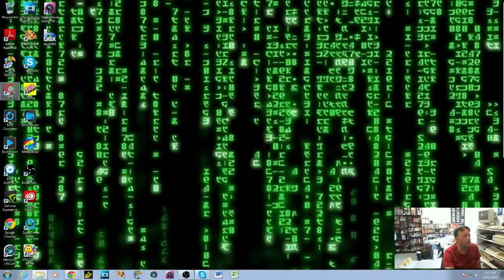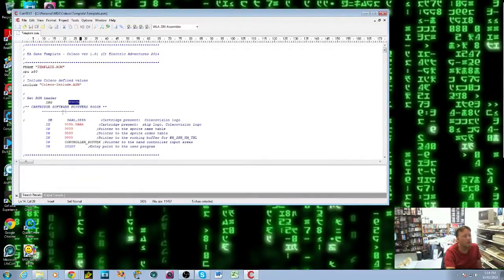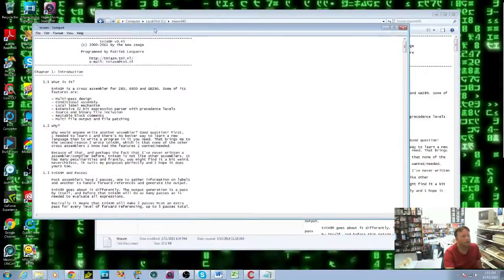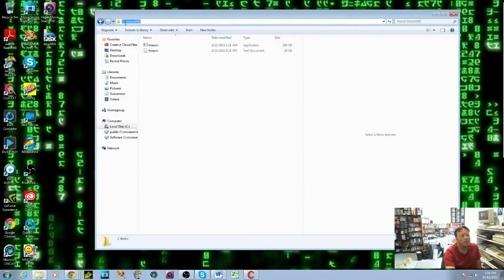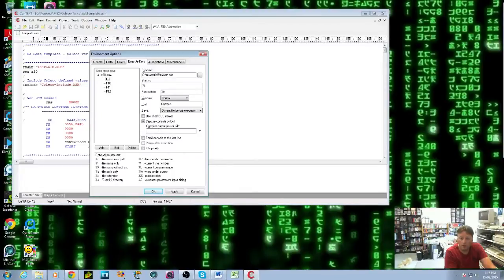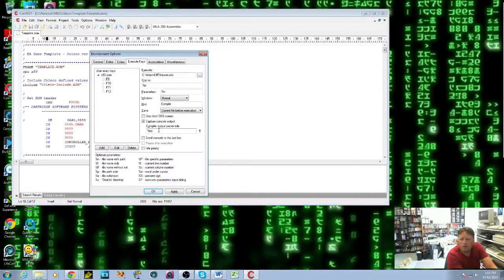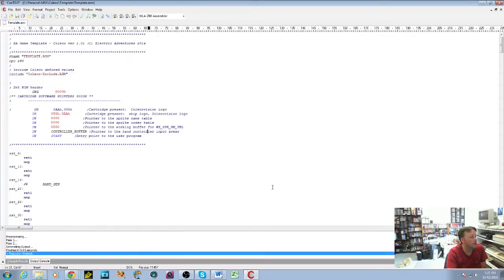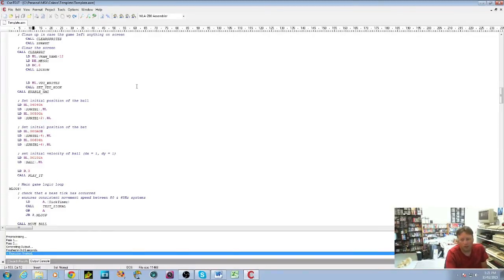Lets Make a Retro Game - Episode 3 - Editor/Assembler/Templates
This is the 3rd video in my series, where I am going to work through the steps required to make a home brew game for a retro 8-bit console or computer system.
In each episode I will work through various topics, such as tools, methods and design.
All of the information referenced in each episode will have an associated article on my web site.

In this episode we are going to cover setting up a free text editor and Z80 assembler with Syntax Highlighting and an execute key that will compile our code and assist in seeing any errors.

I have included templates for Colecovision, original Spectravideo and MSX systems that will give you something to look at, compile and run in the emulator.

The corresponding article with all download links and more detail on what is covered in this episode is available on my website here:

Next episode we will be taking a closer look at Z80 assembler code, breaking down these templates and covering what they do.